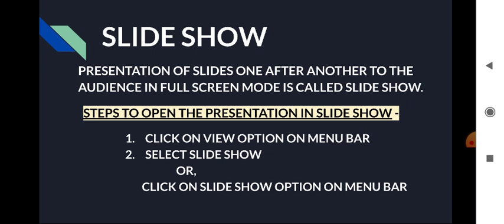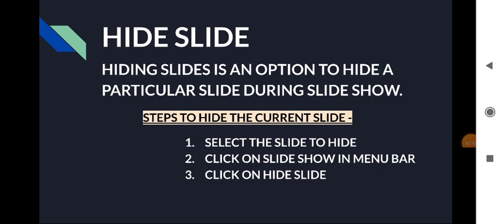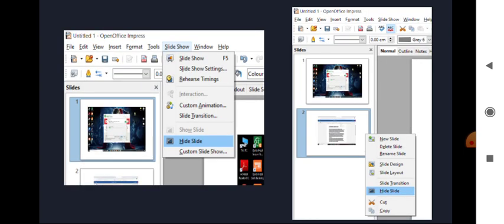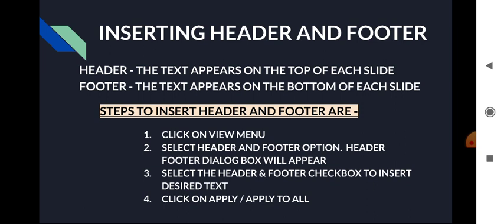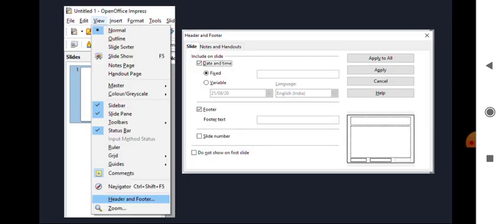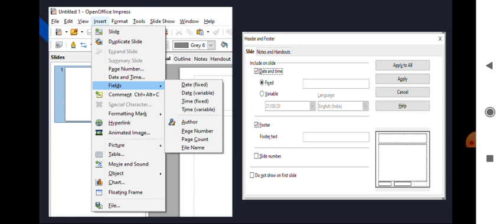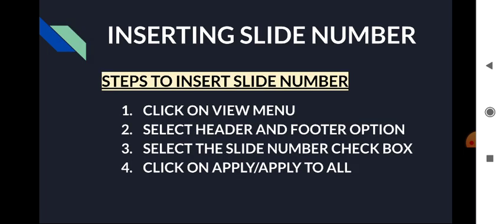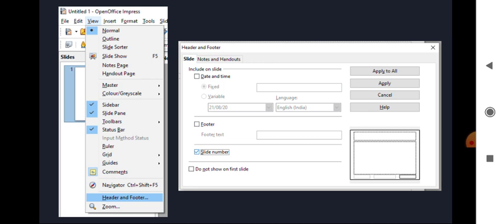To insert various fields in slide OOI (Part-1)